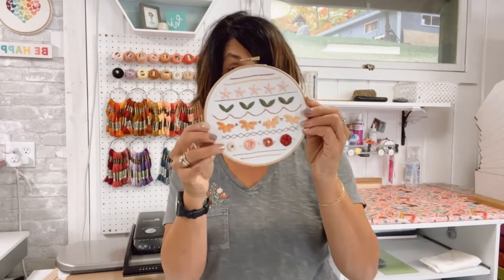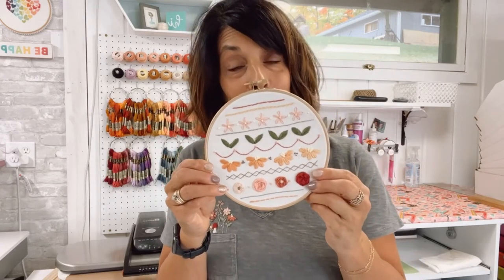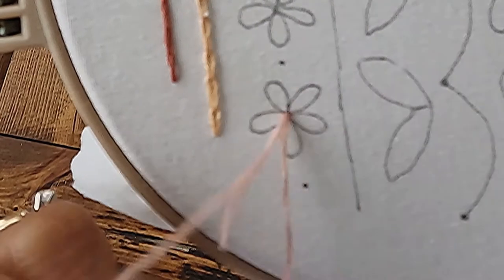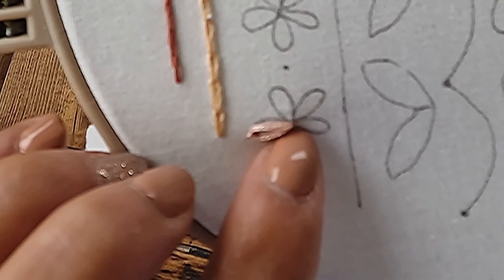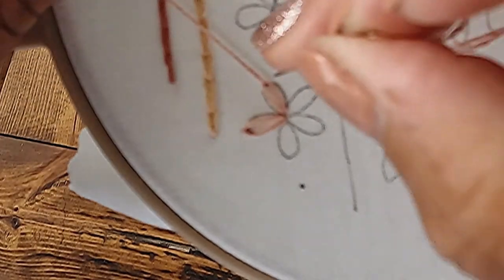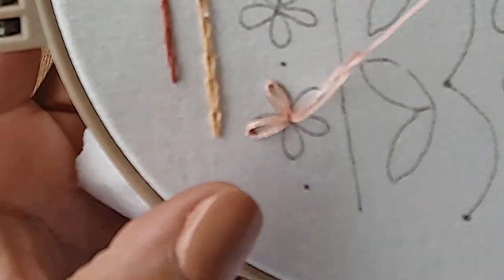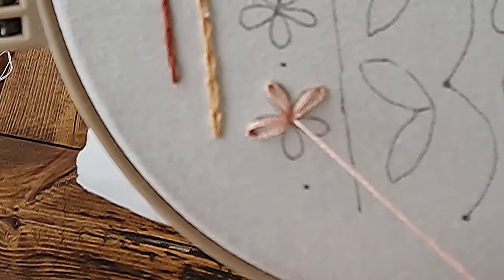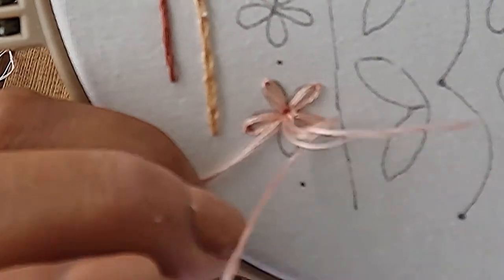Lazy Daisy | Learn to Embroider Series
Always a favorite, the lazy daisy can be used in so many ways!